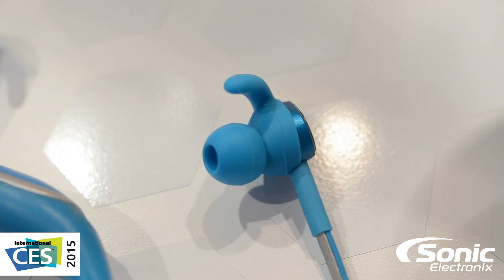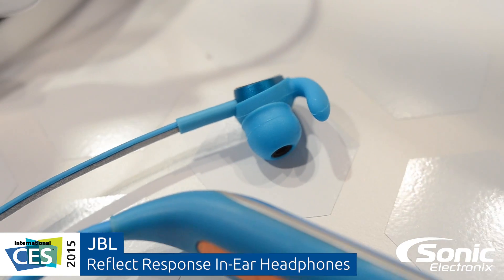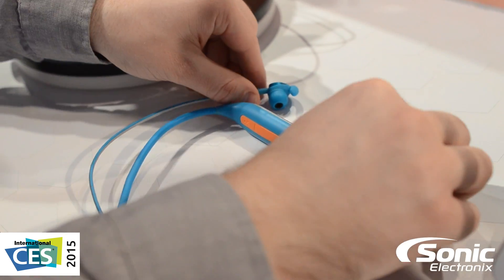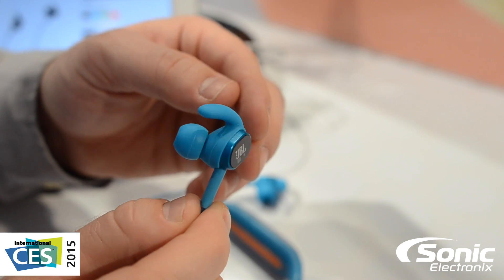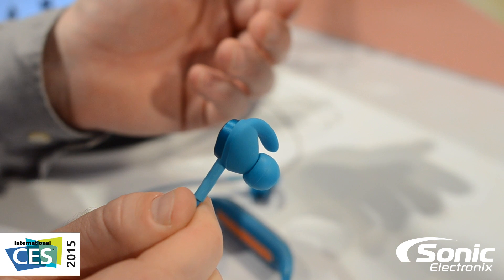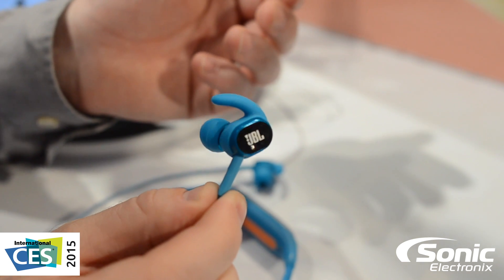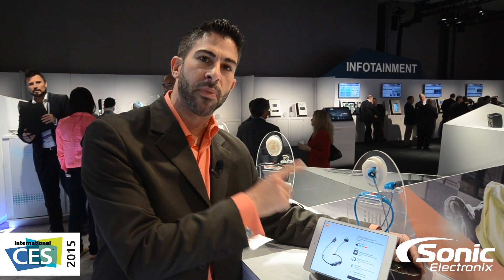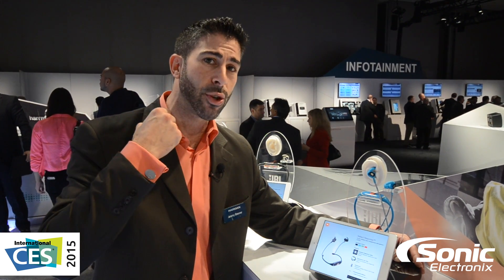JBL Reflect Response In Ear Earbuds | CES 2015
Watch as Jeremy from JBL shows us the new Reflect Response in-ear earbuds from CES 2015. This series features two models, the Reflect Response sport version and the S210BT lifestyle version.

Both models feature a motion sensor in both ear buds so you can control your music with your hands. Just wave at the earbuds in different ways to control either your music's track or the volume They also feature great JBL sound, and a comfortable design.